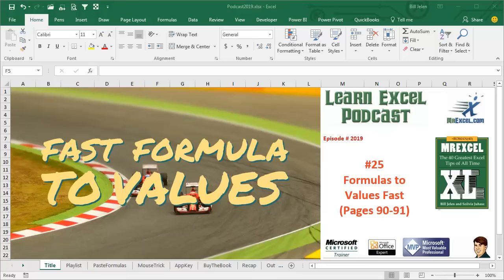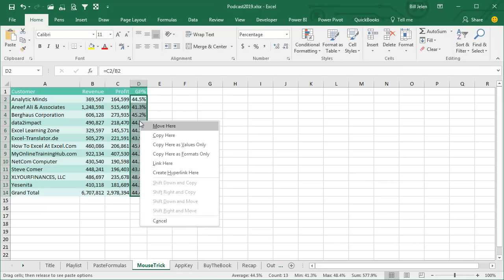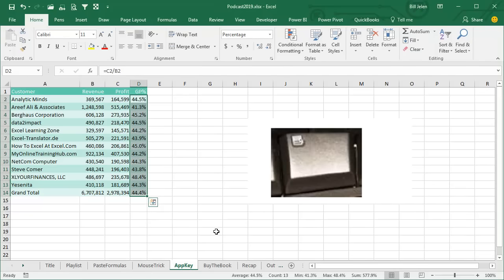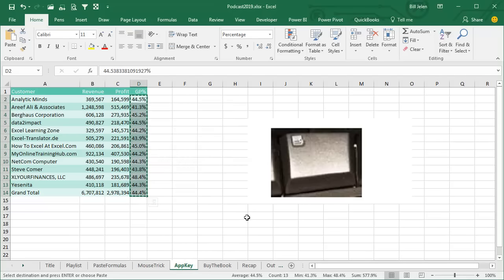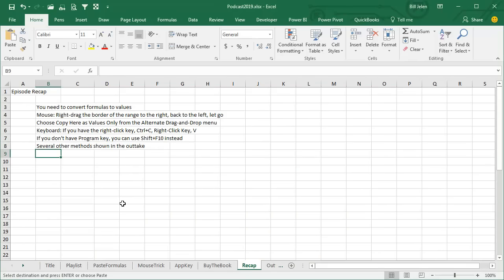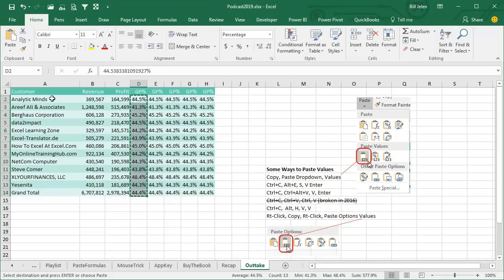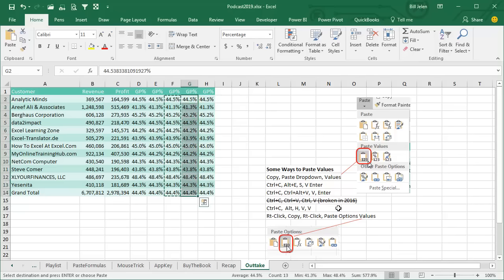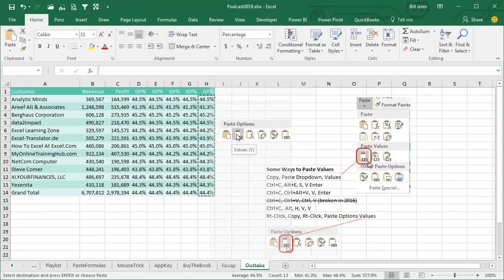Excel - Fast Formulas to Values - Episode 2019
Microsoft Excel Tutorial: Microsoft Excel - Convert Formulas to Values | Excel Tips and Tricks.

Welcome to episode 2019 of the MrExcel podcast, where we will be discussing one of the most useful Excel skills - converting formulas to values. As always, you can find the entire podcast series by clicking the “i” on the top-right hand corner and accessing the playlist for all of the videos.

In this episode, I will be sharing my two favorite methods for converting formulas to values. For those who prefer using the mouse, the first method involves selecting the data, holding down the right mouse button, and dragging to the right and then back to the left. This will bring up the alternate drag and drop menu, where you can select “Copy Here as Values Only”. This menu can be accessed anytime you right-drag a selection, making it a quick and efficient way to convert formulas to values.

For those who prefer using keyboard shortcuts, the second method is for you. Simply select the data, press Ctrl+C to copy, then press the right-click key (or Shift+F10 if you don’t have the key) and then press V. This will instantly convert your formulas to values. This shortcut was introduced in Excel 2010 and has been a game-changer for many Excel users.

But wait, there’s more! In the outtakes of this episode, I will also be showing you several other methods for pasting values, such as using the copy and paste icons, the Alt E S V Enter shortcut, and the Ctrl+Alt+V shortcut. I will also be addressing the issue with the Quick Analysis icon in Excel 2016 and how it affects the Ctrl+V shortcut.

Don’t forget to grab a copy of my book, where you can find even more amazing tips and tricks for Excel. The e-book is only $10 and the print book is $25.

Table of Contents:
(00:00) Change formulas to values in Excel
(00:16) Two favorite ways to convert formulas to values
(00:30) Using the mouse: alternate drag and drop menu
(01:14) Using keyboard shortcuts: Ctrl + Alt + Spacebar + Application key + V
(01:52) Recap
(02:03) Buy the book
(02:16) Clicking Like really helps the algorithm

This video answers these common search terms:
change formula to value in excel
change from formula to value excel
how to change formulas to values in excel
how to change from formula to value in excel
how to change formulas in excel to values
how to change excel from formula to value
how to change from excel formula to values
how to change a formula in excel to a value
how do i change a formula to a value in excel
how do you change formula to value in excel
how do you change excel from formula to value
excel how to change formula to value
excel how to change from formula to value
how to value paste in excel
how to paste value excel keyboard
how to paste value only in excel
how to paste values in excel as numbers
how to paste values in excel shortcut
how do you paste value in excel
how to paste as a value in excel
what is the paste values option in excel
how to hotkey paste values in excel
how to paste special values in excel
how do i shortcut paste values in excel
how to copy paste unique values in excel
how to copy and paste unique values in excel
is there a shortcut to paste values in excel
what is the shortcut to paste values in excel
how to paste in excel to number values
how copy values in excel not formula
how to turn formula into value in excel
how to turn formulas into values excel
how to remove a formula but keep the value in excel
how to remove a formula but keep the values in excel
excel how to remove formulas and keep values
excel how to remove formulas but keep values
how to remove formula in excel and keep value
how to delete the formula in excel but keep values

You need to convert formulas to values
Mouse: Right-drag the border of the range to the right, back to the left, let go
Choose Copy Here as Values Only from the Alternate Drag-and-Drop menu
Keyboard: If you have the right-click key, Ctrl+C, Right-Click Key, V
If you don't have Program key, you can use Shift+F10 instead
Several other methods shown in the outtake